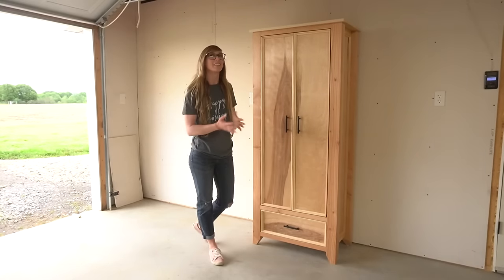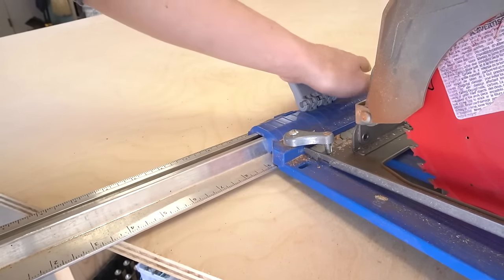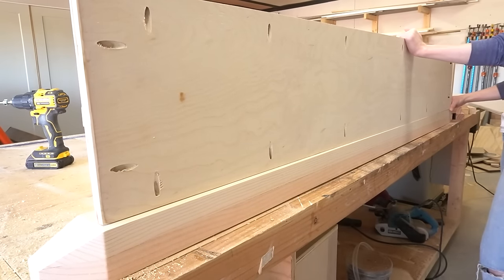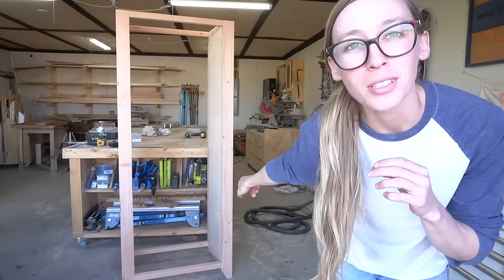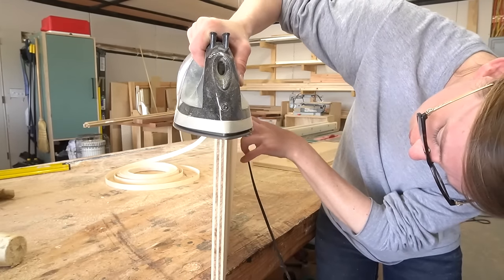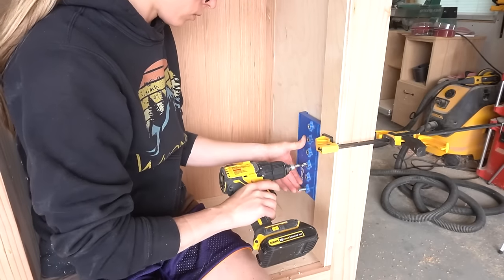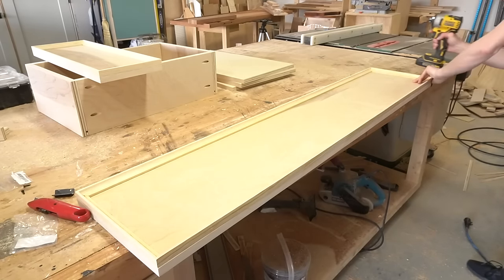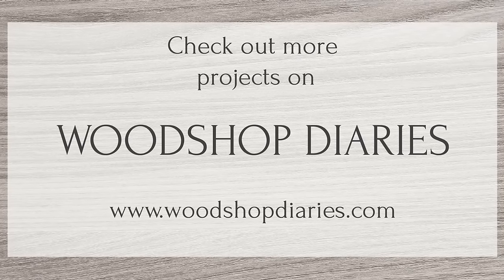How to Build a Wardrobe Armoire Cabinet--{Using 2x4s and Plywood!}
Welcome back to the 5th and final build to go in my Dad's matching office furniture series!

This tall pantry cabinet/armoire/wardrobe cabinet build was made using standard 2x4 boards and some birch plywood. Even with lumber prices so high these days, this build still came out under $250 and I have plenty of leftover plywood to use for my next project :)

If you've missed any of the previous pieces in the matching set, check them out here:

Tools and Materials:

Kreg Rip Cut
Kreg AccuCut
Pocket Hole Jig
Shelf Pin Jig
Staple gun

(8) 2x4x8 boards (use the off cuts to make your own 2x2s or purchase (2) 2x2x8 boards)
(1) 14" drawer slide
(2) pair pivot hinges
Edge Banding
2 1/2" pocket hole screws
1 1/4" pocket hole screws
2" wood screws
Wood Glue
Shelf pins
Minwax Helmsman Clear Coat